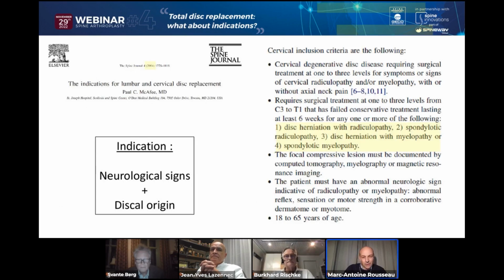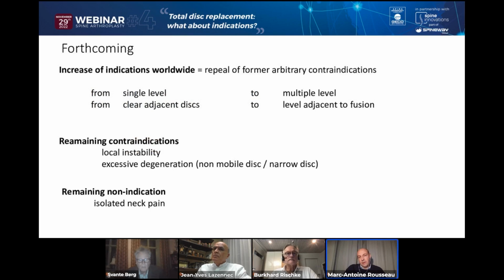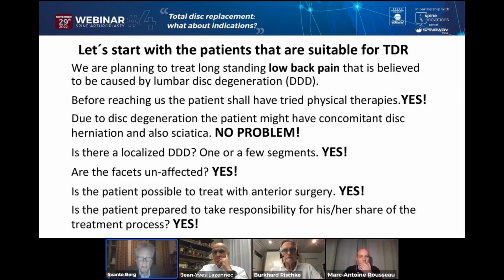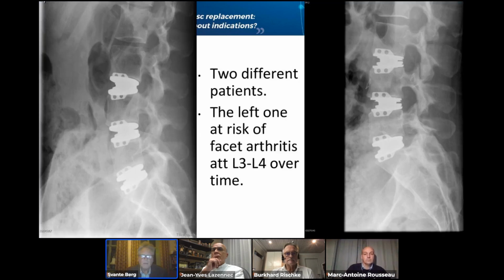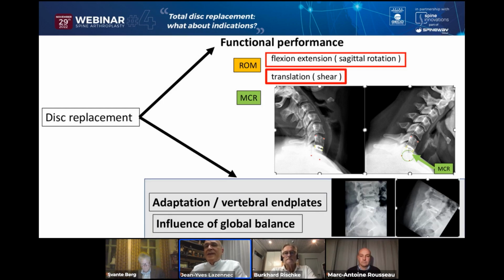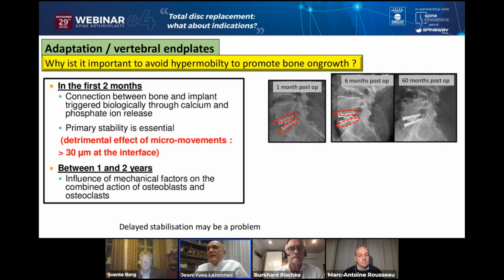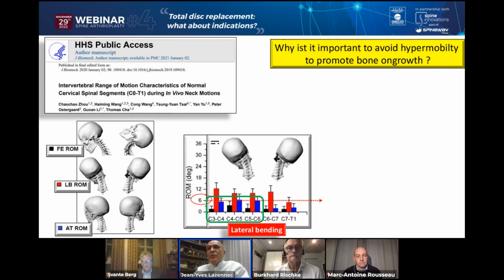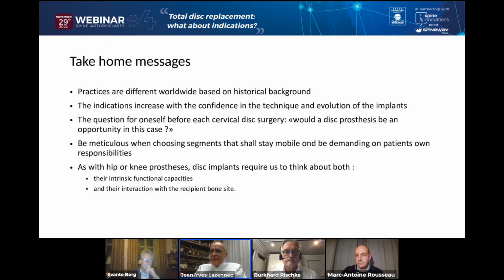Webinar#4 Total disc replacement : what about indications ?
Spine Innovations has built a strong partnership with the sub-group of GECO Medical dedicated to spine the "Spine Arthroplasty Community". Together we work on webinars aimed to facilitate exchanges of experience between surgeons.
Webinar #4 focuses on indications for total disc replacement.